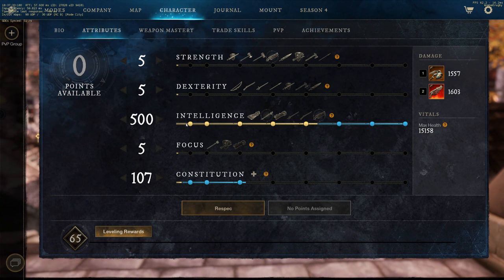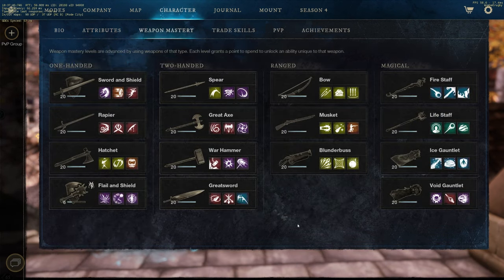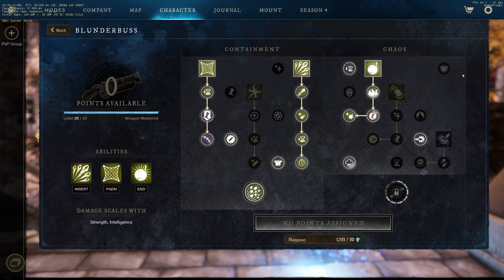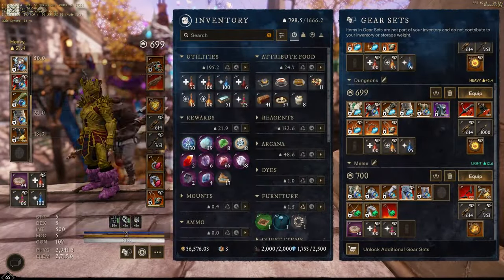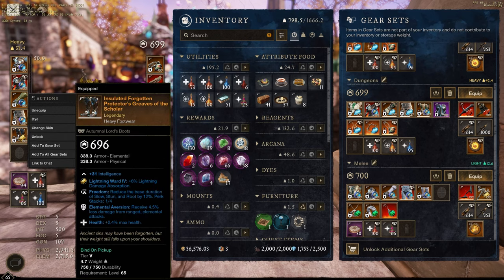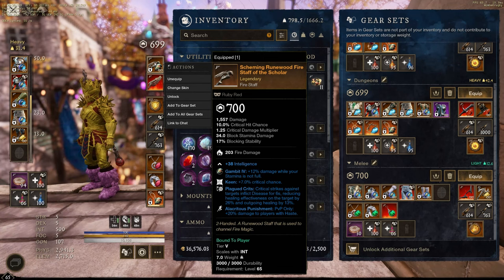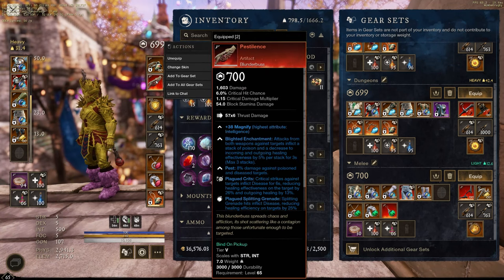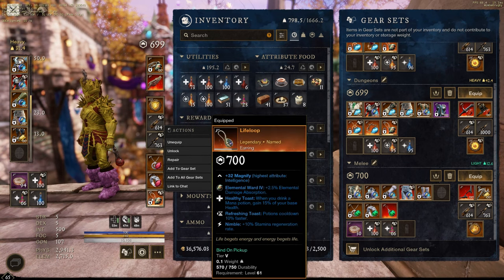Heavy Plague-Thrower Build - New World Season 4. Fire Staff / Blunderbuss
I realized after the OPR that I was using Ankh on accident and I forgot my mana pots for healthy toast. Still turned out OK.